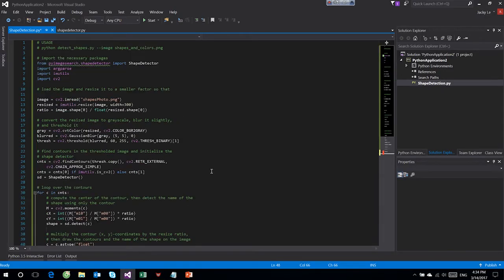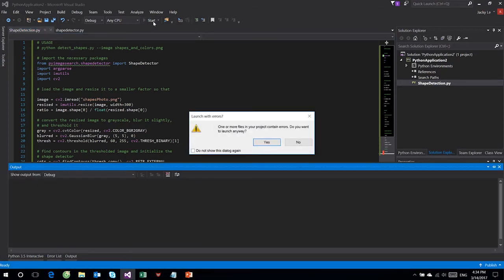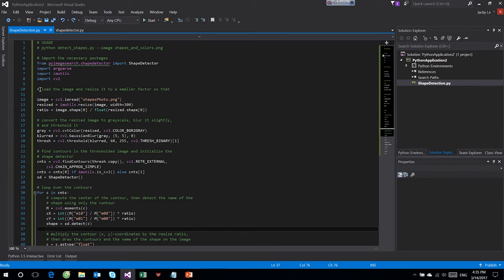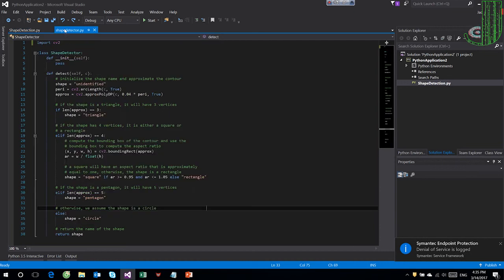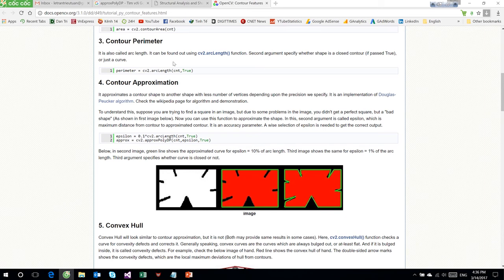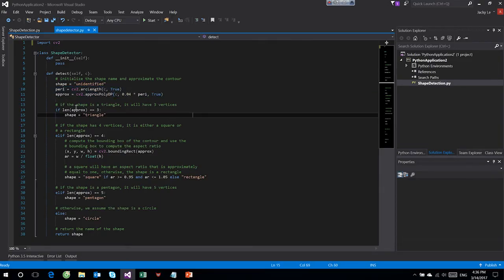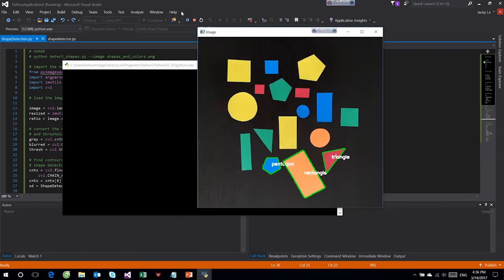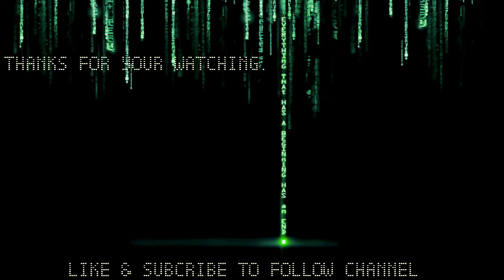Shape Dectection OpenCV in Python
In this tutorial i will show you how to detect all the shapes by using OpenCV library. In this tutorial i use Python as programming languages.